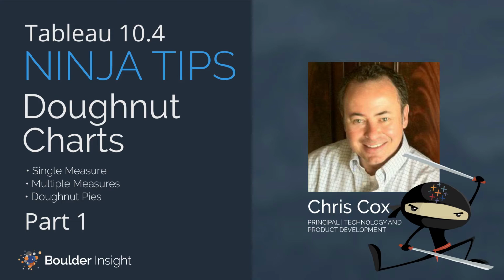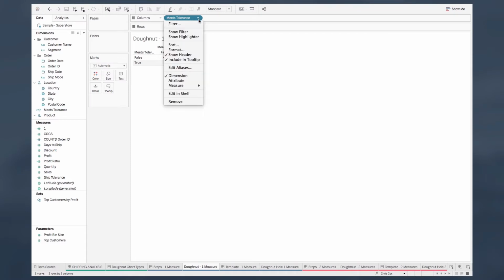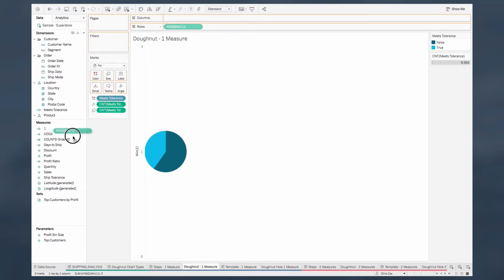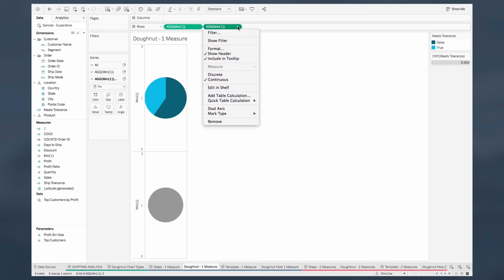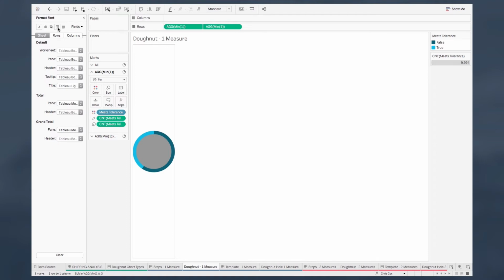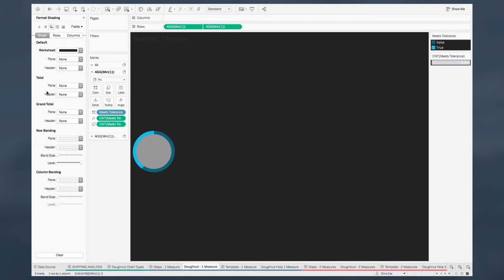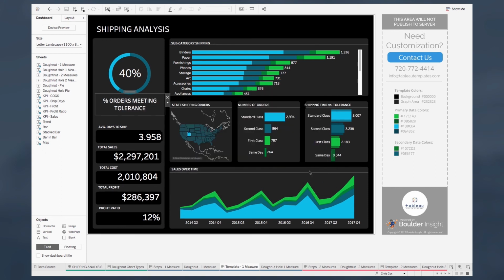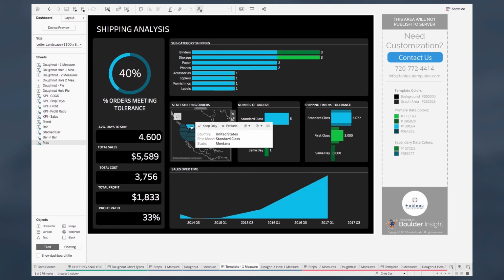Tableau Ninja Tips: Doughnut Charts - Single Measure - 1 of 3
Steps From this Video:

BUILD THE CHART (8)

        1. Double Click the Measure and the Dimension you want the Doughnut broken up into.
        2. Click ShowMe and Choose Pie
        3. Click Size Shelf and drag to the second break point
        4. Double Click the Rows Shelf and Type in a Min(1)
                - This is the same thing and Create Calculated Field, but just a little faster.
                - If you want to use this for other charts, you can drag to Measures and give it a name ("_Min1").
        5. Either Click/CMD/Drag the Min1 Pill to the Rows Shelf, or you can Drag it up from the Measures Pane
                - This will create two identical Pie charts.
        6. Click to the Second (bottom) Marks Card, and Remove everything from it.
        7. Click the Size Shelf on the Second Marks Card and Adjust a bit smaller.
        8. Right Click the Second Min1 Pill on the Rows Shelf and Click Dual Axis

FORMAT THE CHART (6)

        9. Right Click your Left Axis and UnCheck Show Header
        10.  Right Click in the body of the View and Click Format
        11.  Choose Boarders / Sheet and Select None for Grand Total, Row Divider and Column Divider
        12.  Choose Lines / Rows and Select None for Grid Lines and Zero Lines
        13.  Choose Shading / Sheet and Set the Workbook Background to match where this View is going.
        14.  Make the Last Marks Card Color match your Background Color from above

                *** TIP ***
                - If I wanted to have a single number in the middle of my view, I could drag in a measure to the Label Shelf on the bottom Marks Card.
                - However for this dashboard we created a view called Doughnut Hole that using the Hide Feature in Tableau to make a calculation easier.

USE THE CHART (6)

        15. Bring View into the Dashboard
                - we are using TableauTemplates.com, with a pre-laid out Container to drop our view in the perfect spot.
        16. Hide the Title on the View
        17. Make sure it is set to Fit Entire View
        18. Drag in your Doughnut Hole View
        19. Hide the Title on the View
        20. Change Description